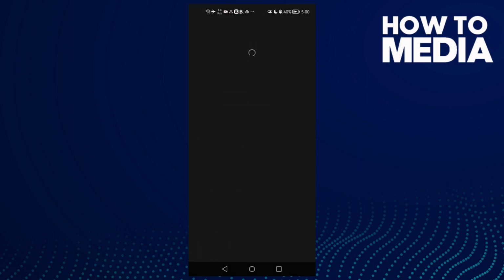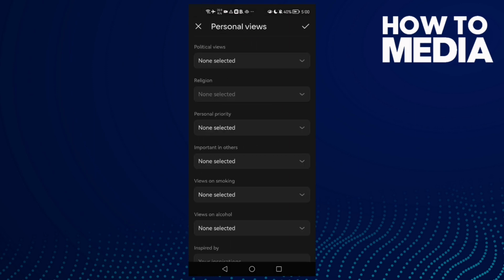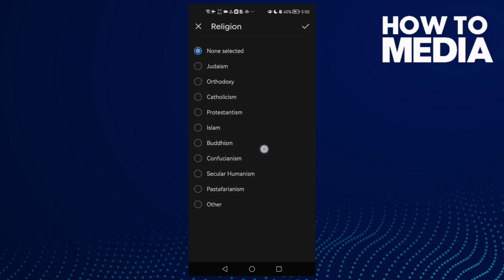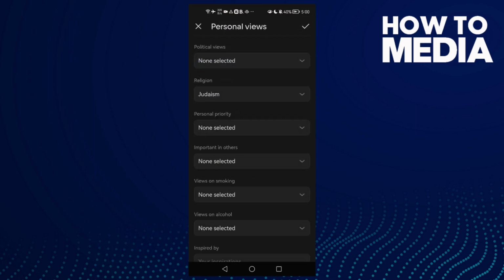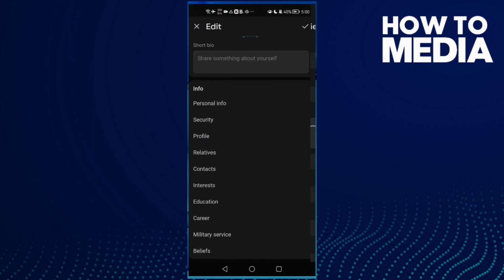How to Add Your Religion To Your Profile on vk app on Android and iphone IOS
in this video we discuss :